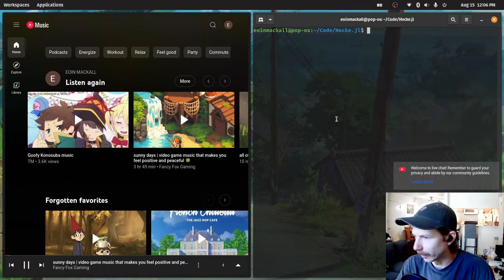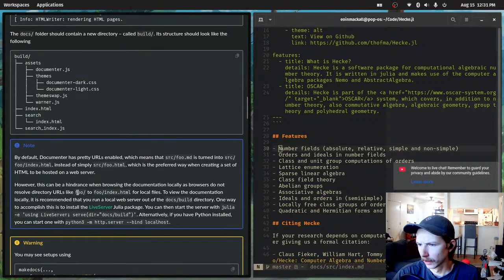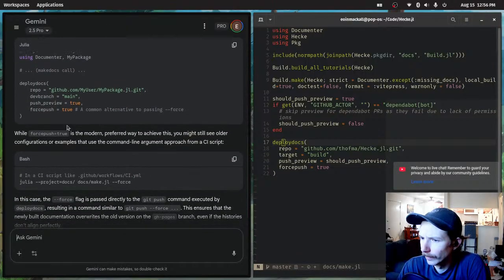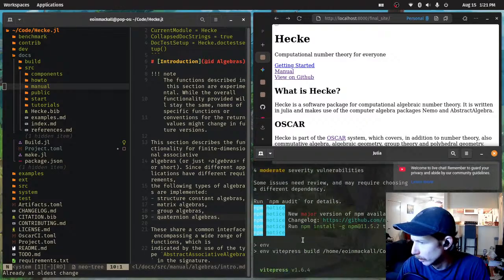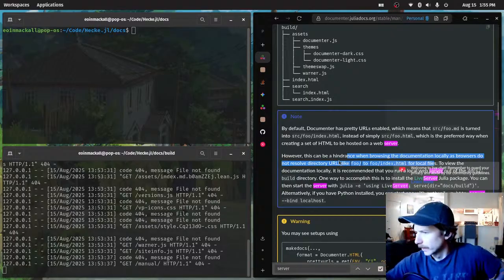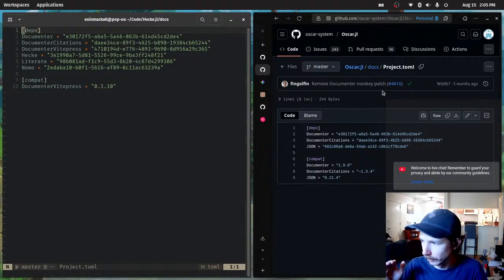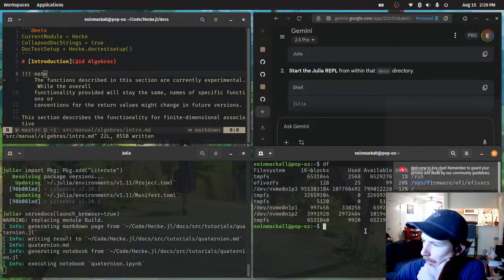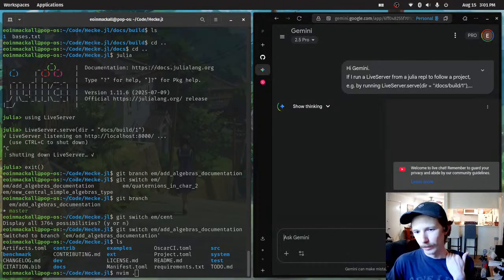Only boring stuff today - Summer research day #15 - ColorfulAlgebra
Going through the documentation, in order to add documentation.